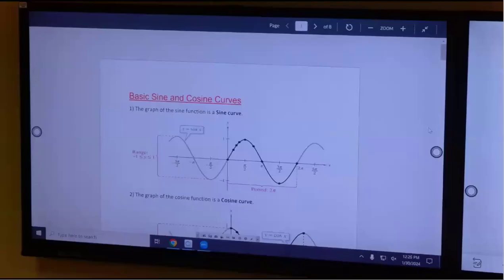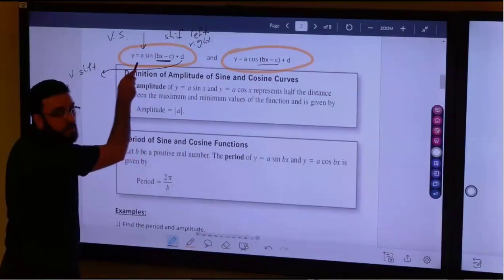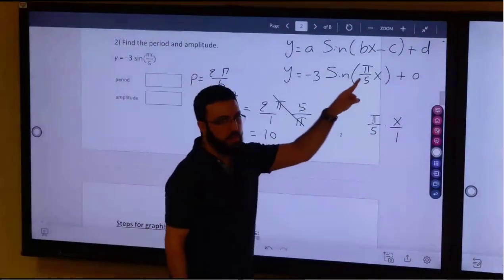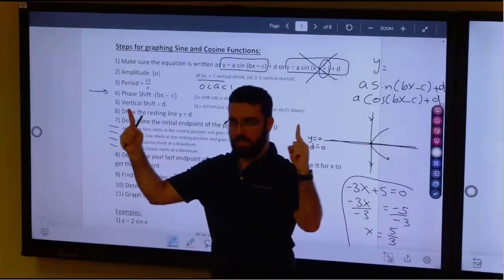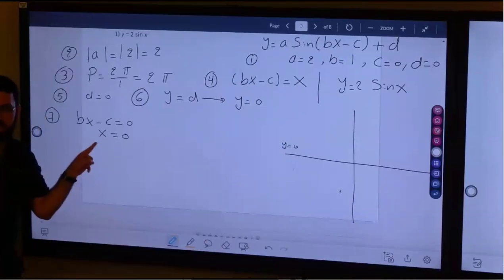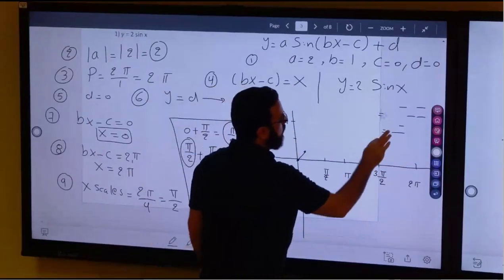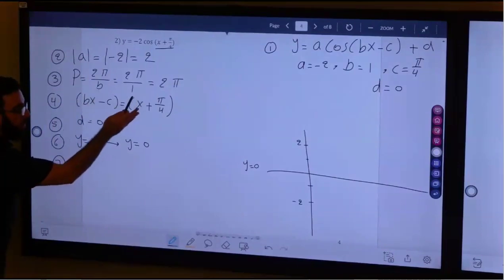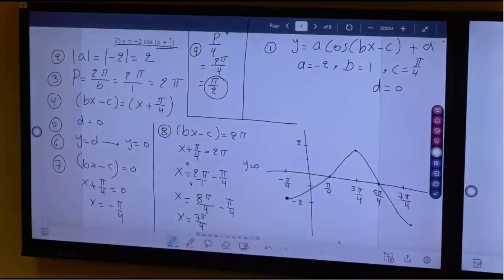6.4 Basic Sine and Cosine Curves (Part-1)